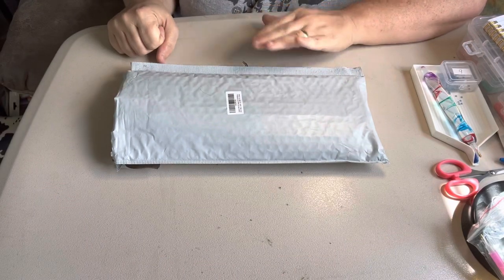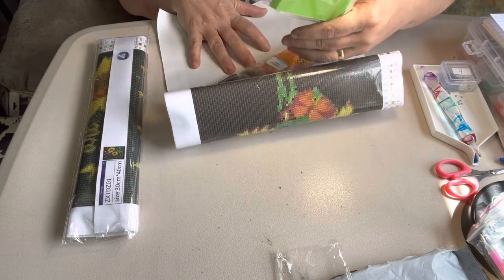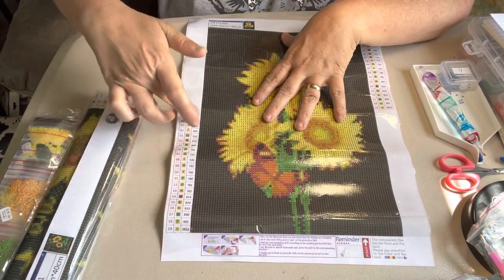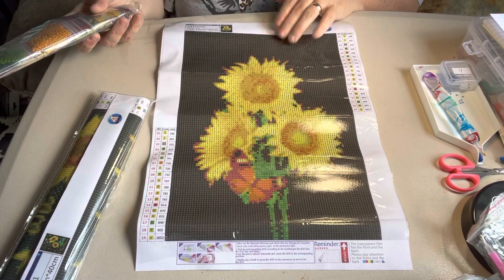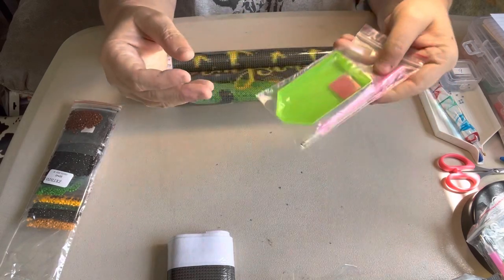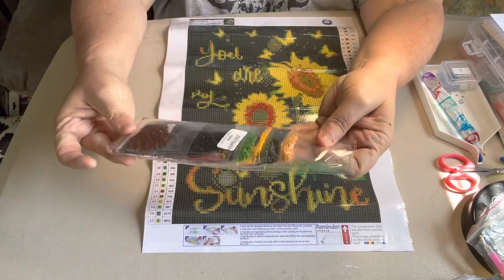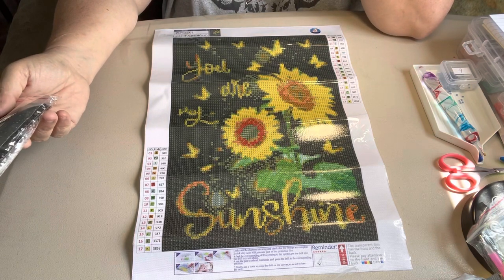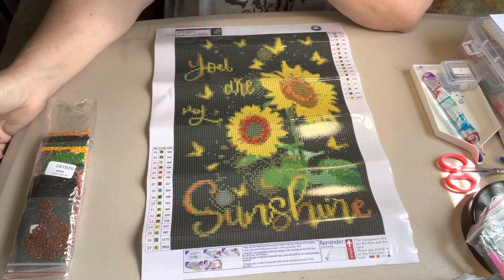Diamond Painting Unboxing-Amazon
Bought off Amazon
Price-$5.99 Ayamuba 2 Pack 5D Diamond...
2Pack
Seller-Fanlike

Several people have asked for my address and email so I have them listed below: